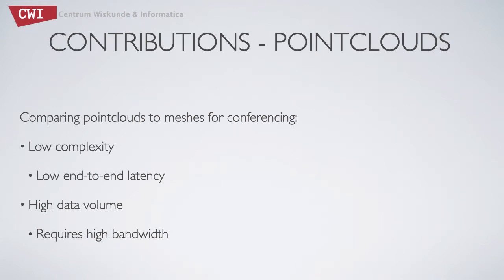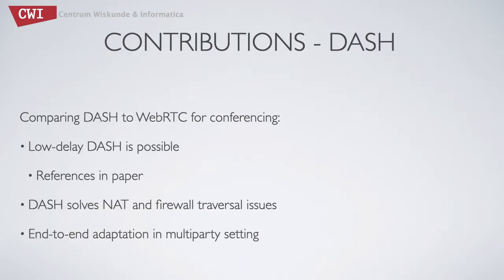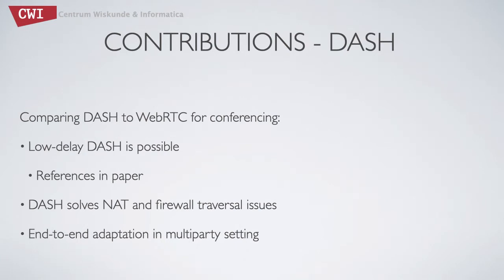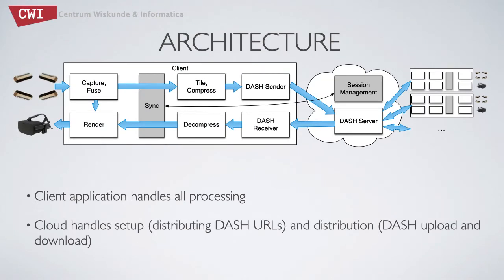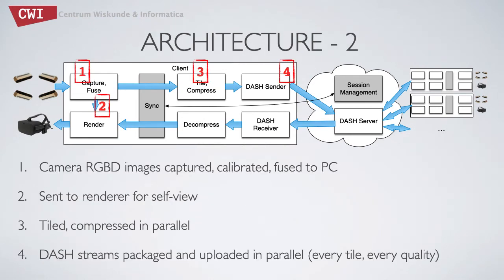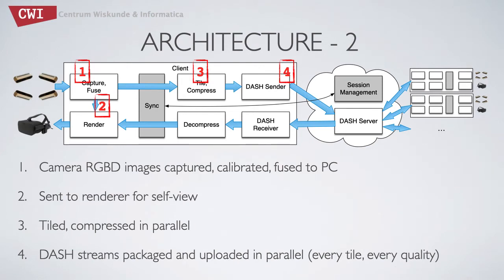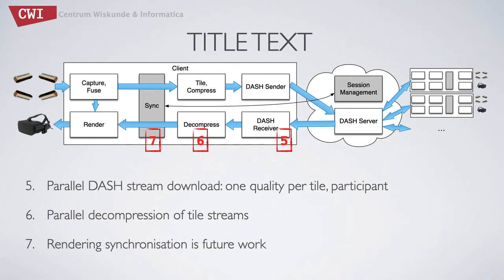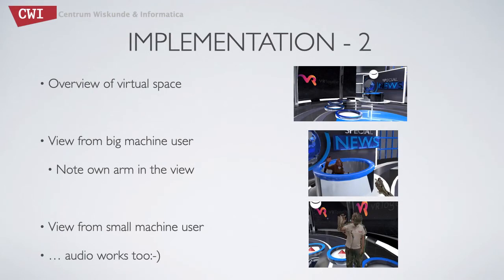A Pipeline for Multiparty Volumetric Video Conferencing: transmission of point clouds over LL DASH